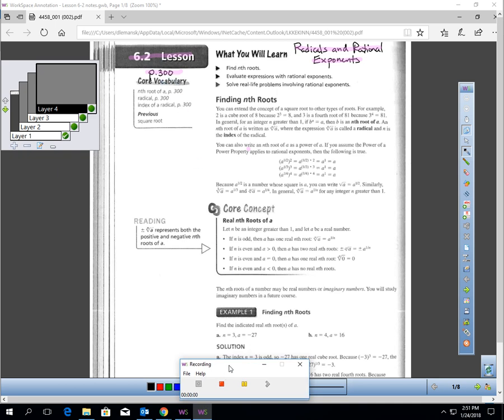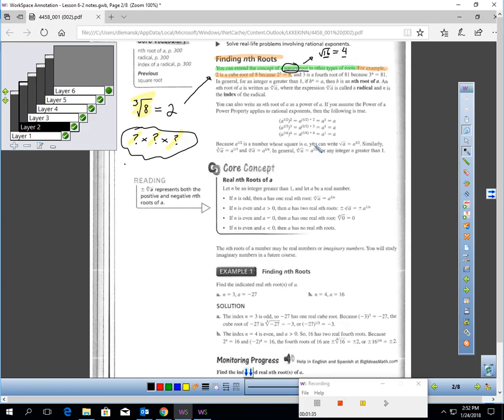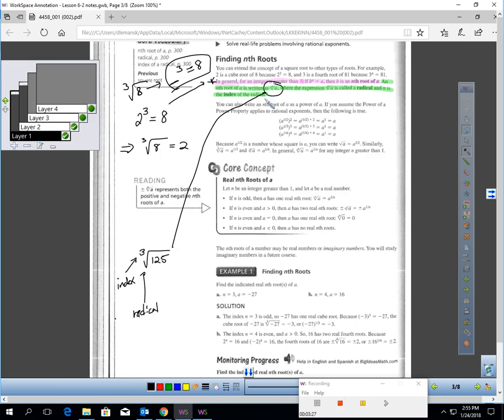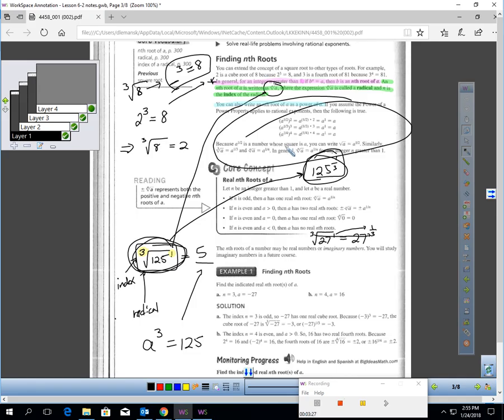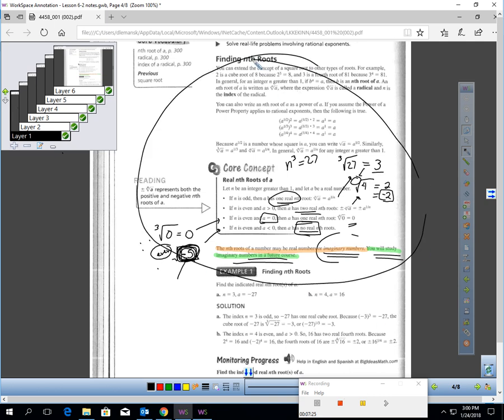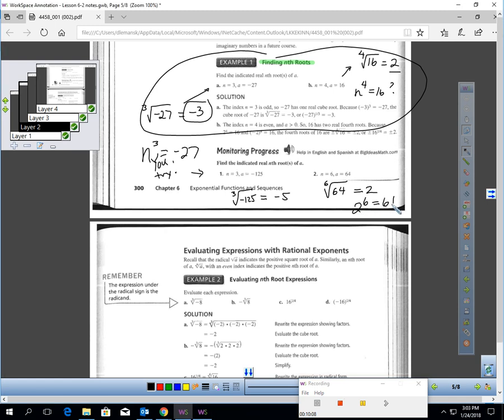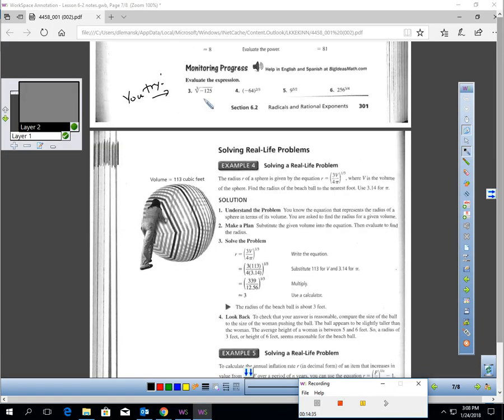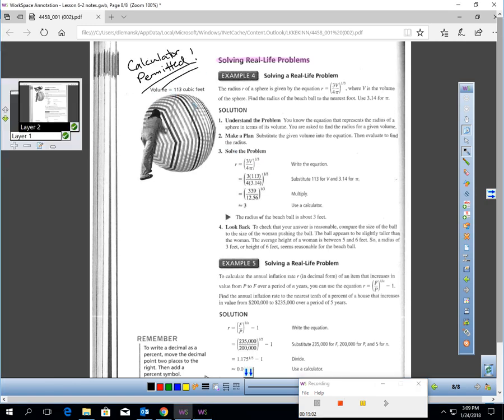BILesson 6 2 Video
In this video you will learn how to mentally calculate basic roots and what rational exponents are.